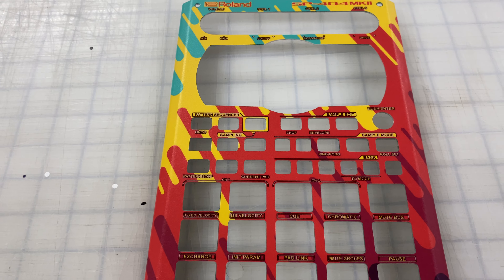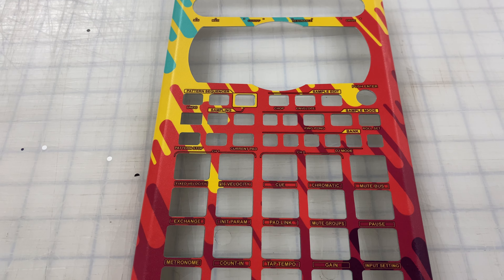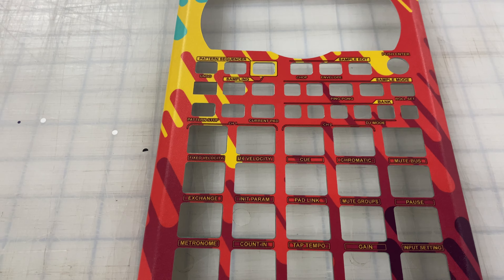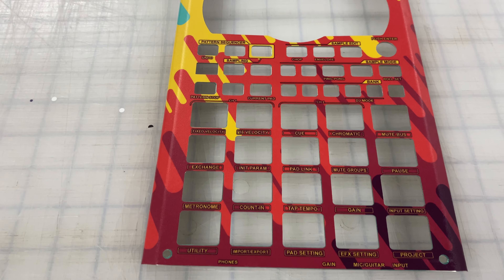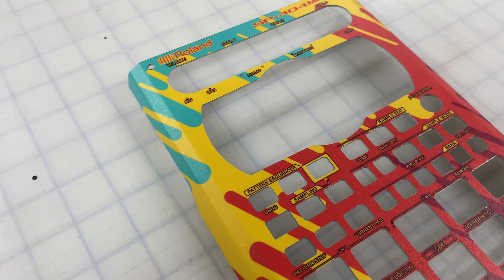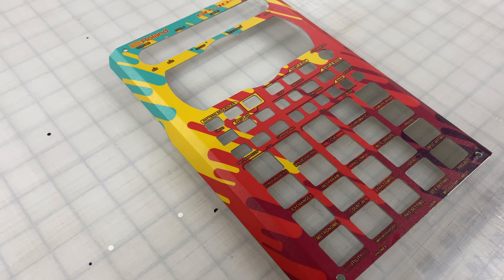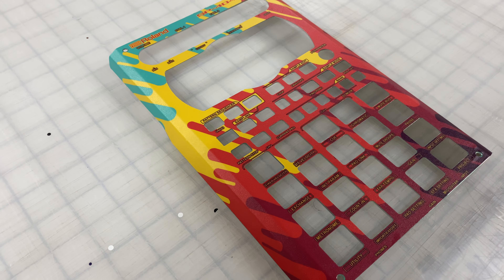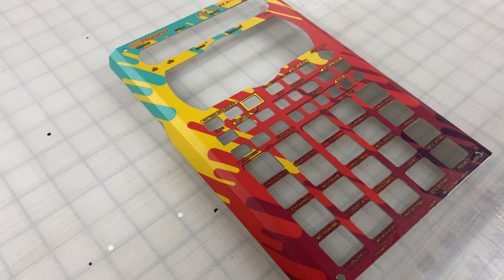Custom Roland SP-404MKII Skins | Customize & Protect Your Gear With StyleFlip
Custom ROLAND SP-404MKII skins! Shipped Worldwide and Easy Installation.

to add some STYLE to your DJ gear today!
We also support more than 15000 products!!! (LAPTOPS, PHONES, HEADPHONES, ETC)

Tag @StyleFlip on all platforms to share your decals!